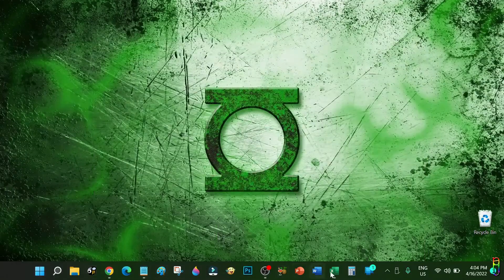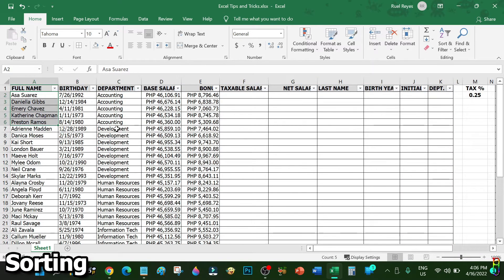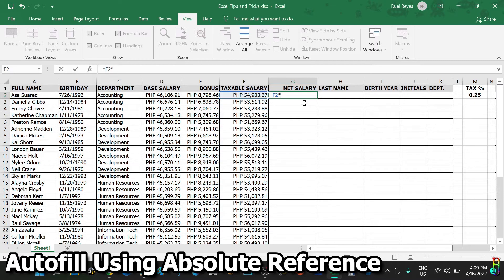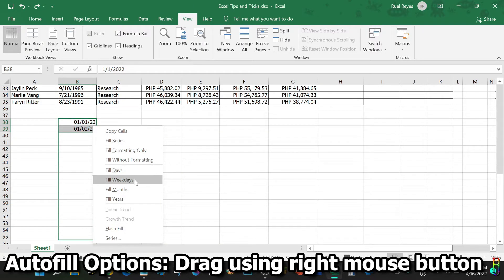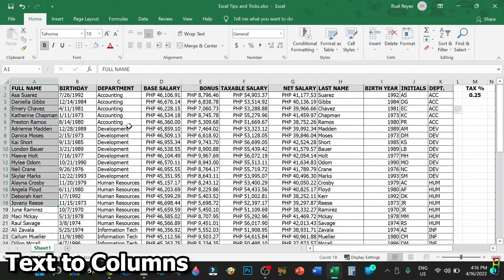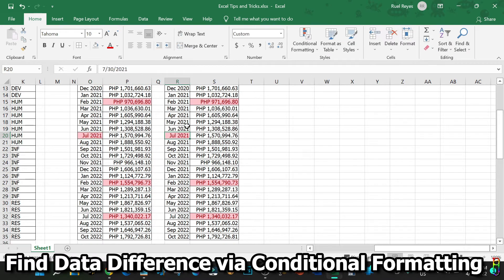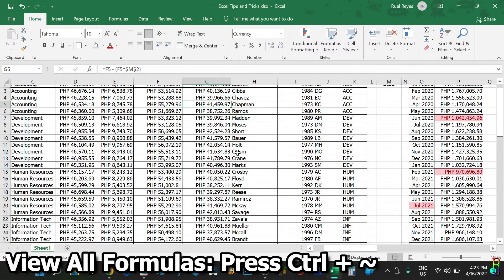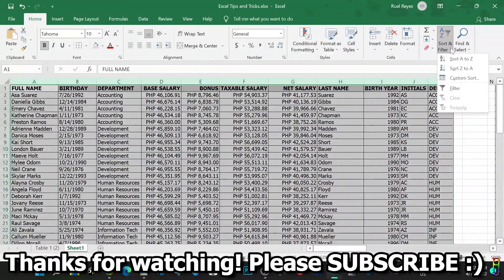MS Excel Tricks - Some You Probably Didn't Know About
00:00 Intro
00:31 Filter
01:10 Sorting
02:10 Freeze Panes
02:48 Autofill
03:26 Autofill Using Absolute Reference
04:41 Autofill Options: Drag using right mouse button
05:57 Flash Fill (press CTRL+E)
07:03 Text to Columns
07:52 Find Data Difference via Conditional Formatting
09:07 Transpose Data (col to row, row to col)
10:05 View All Formulas: Press Ctrl + ~
10:39 Get Dynamic Data from a Web Page
12:08 Outro